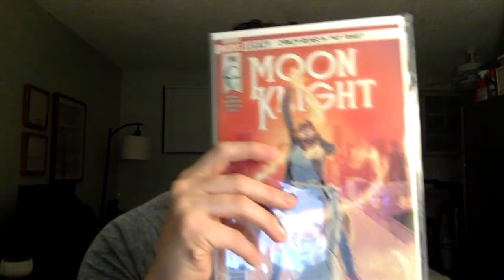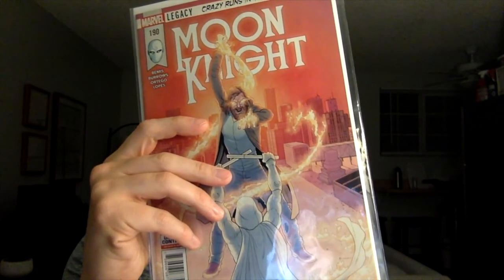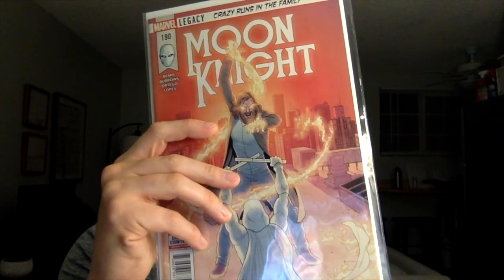1st APPEARANCE KEYS AND A GOLDEN AGE WALL BOOK!!